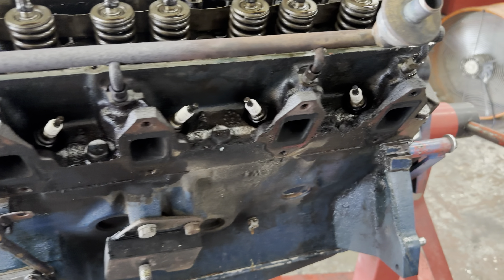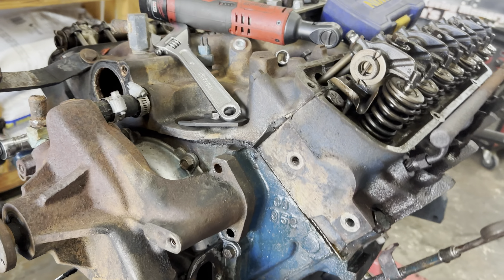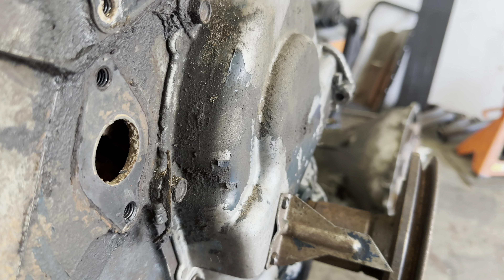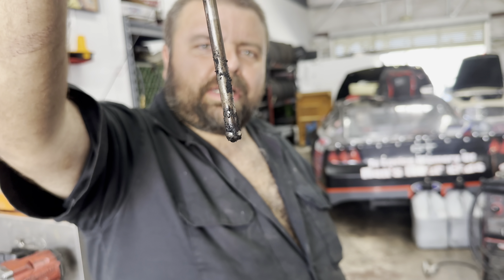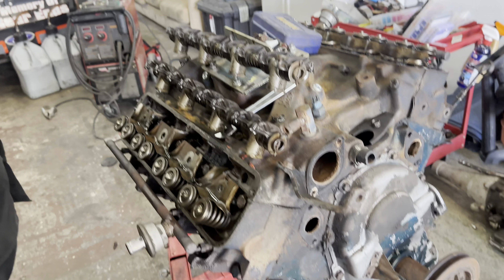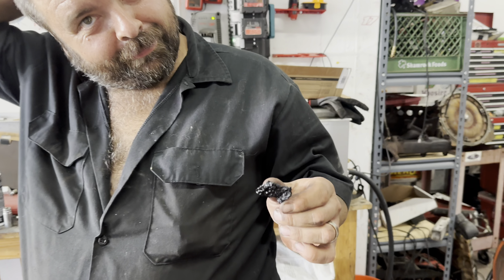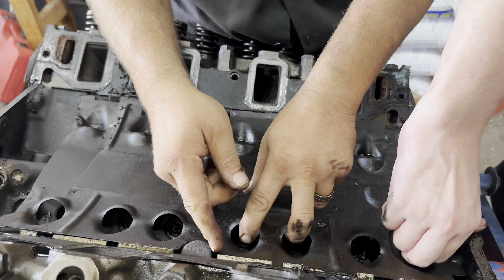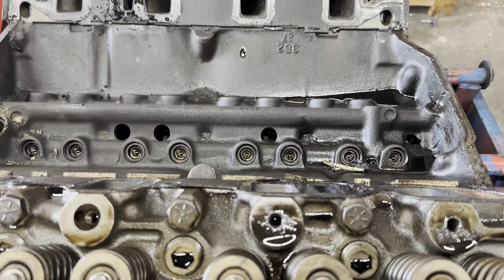Ken’s 1966 Ford Country Sedan Wagon - Engine disassembly part 2 - Valvetrain, Intake Manifold